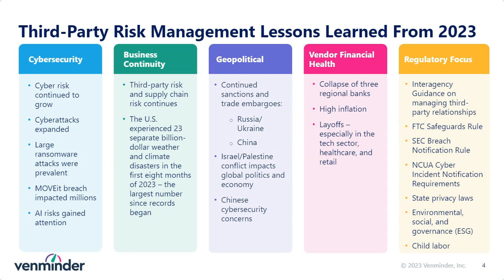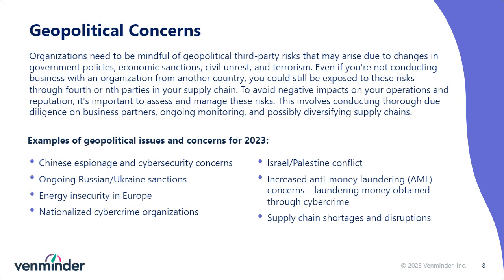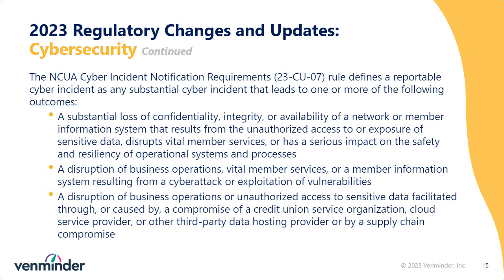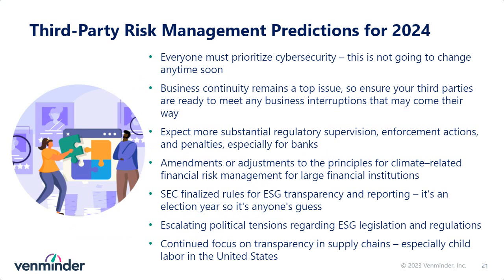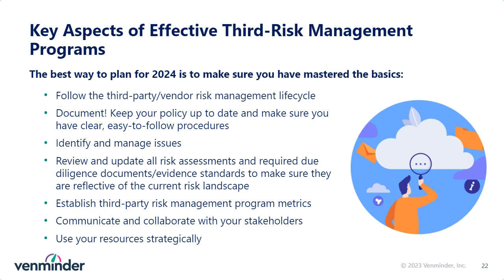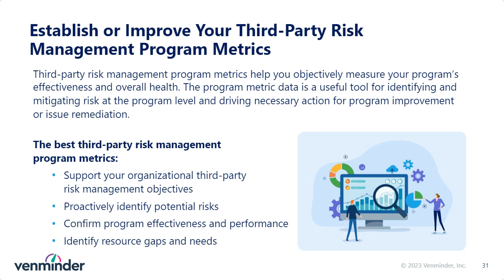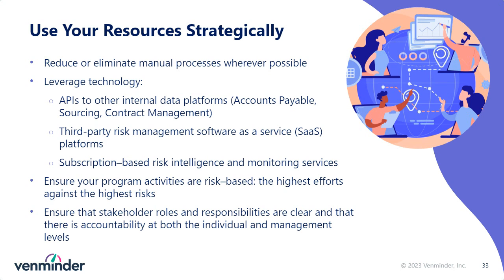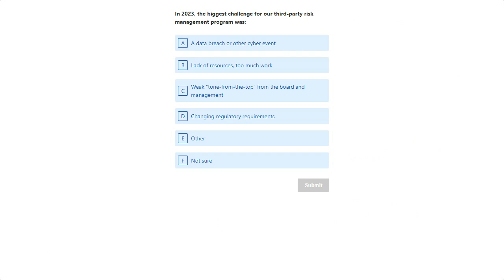Third-Party Risk Management Best Practices for 2024 Webinar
The success of a third-party risk management program depends on a carefully integrated combination of rules, tools, processes, and people. To meet regulatory guidelines and follow best practices, your organization must have an effective third-party risk management program. Your program and practices must reduce or eliminate risks to your organization's operations, cybersecurity, compliance, and the bottom line that stem from your vendor relationships. But vendor risks are always changing, as are the methods and best practices for managing them.

In this webinar, we finish 2023 with a review of the third-party risk management challenges and lessons learned. We also explore what might be on the third-party risk horizon for 2024 and beyond.